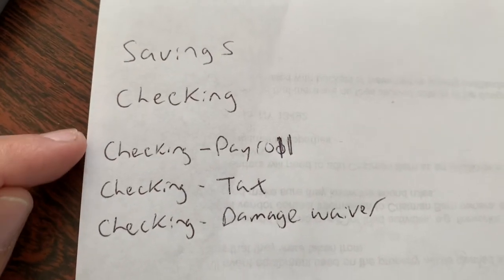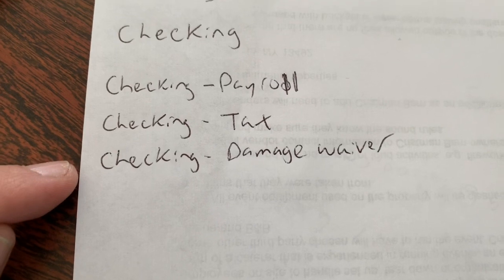Let’s Talk Damage Waivers - Start A Party Rental Company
As my channel grows its getting harder to answer everyones questions and still focus on my Rental Business - so you can go here to become a Patron and be guaranteed to get advice from me and all your questions answered. Thanks!

Sign up for a Free Amazon Business Account for lower business only prices-
Amazon Business Link - ‪

Things I Use Everyday
Magic Erasers - ‪
Purple Power - ‪
Zip Tie Cutters - ‪
Dance Floor Tool - ‪

Entrepreneur Motivational Shirts I Made (mostly for myself, but I guess I can share)
Johh Quincy Adams Inspirational Quote - ‪
Life Is A Game - ‪
At The Bank - ‪
Just Keep Going - ‪
You Don't Always Need A Plan - ‪
No Excuses - ‪
I Just Don't Give Up - ‪
Don't Quit DO IT - ‪
Will Power - ‪
Never Give Up - ‪
Mood: Ce0,000,000 - ‪
Never See You At The Bank - ‪